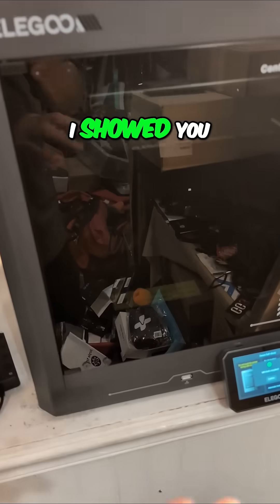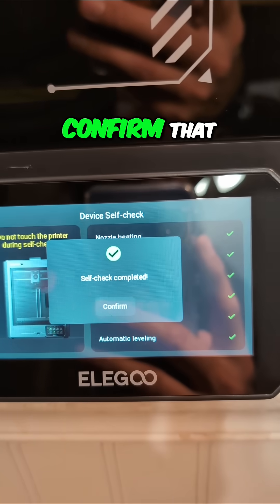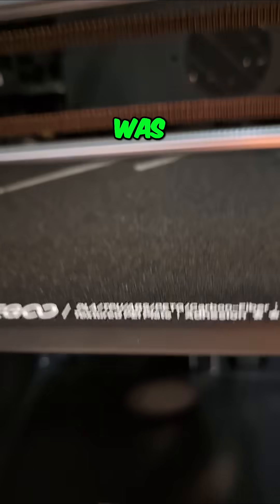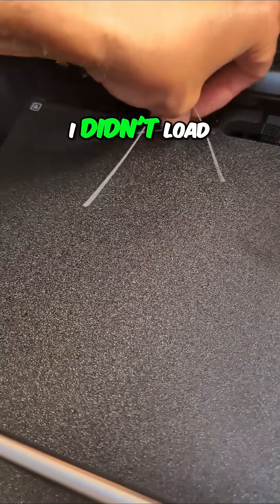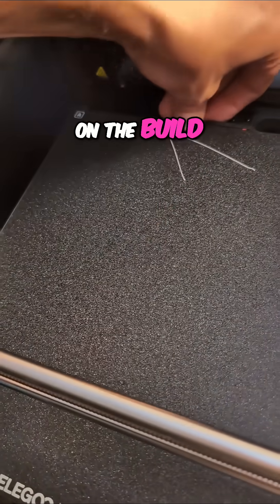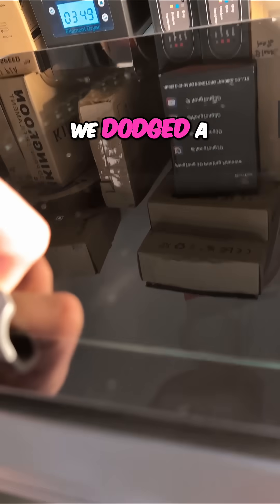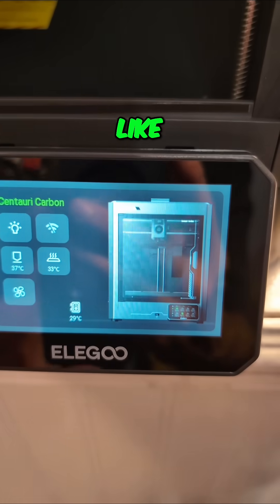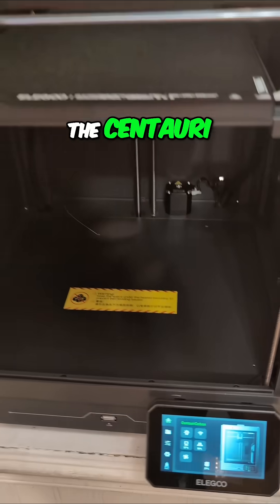Did the self-check ruin my build plate?! Centauri Carbon 3D Printer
We got nervous! Initial self-check complete on Centuri Carbon. Control panel looks great. Feared a build plate scratch, but it was just test filament. Now ready for Wi-Fi setup, slicer connection, filament loading, and test prints! CenturiCarbon 3DPrinting 3DPrinter DIY Tech Innovation Printing 3DPrint CarbonFiber NewTech Our Printers

Video tools
4k gimble
Wireless Mic